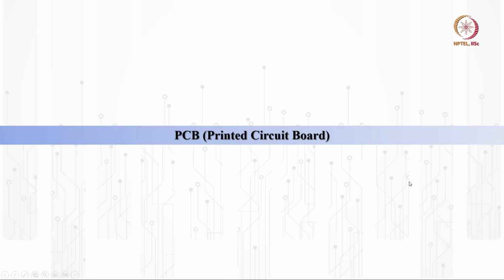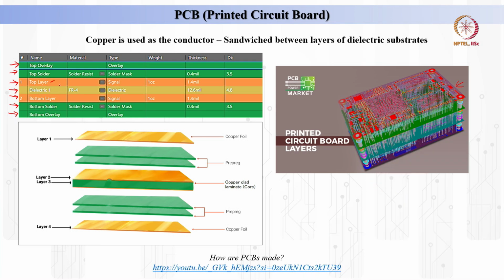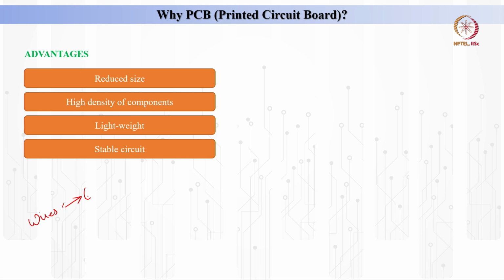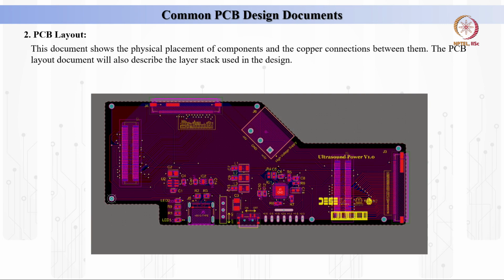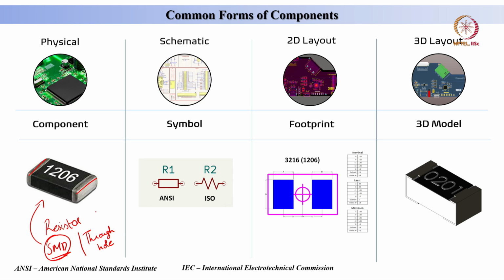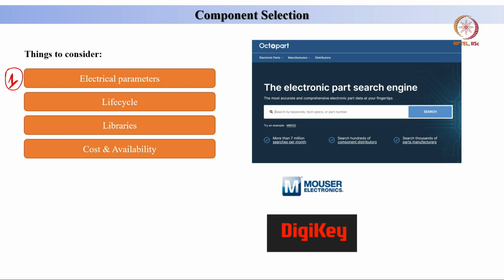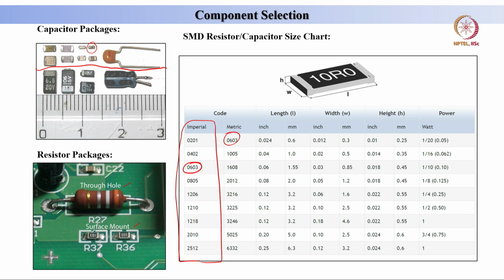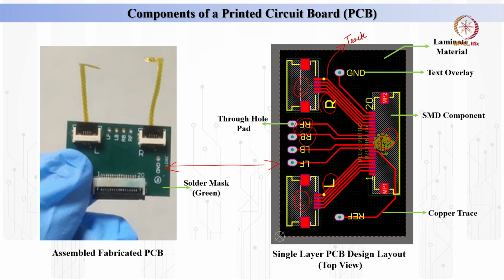Lec 55 PCB (Printed Circuit Board)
multilayer PCB, circuit components, schematic, symbol and layouts, Bill of materials, PCB library, component selection, schematic to PCB, software